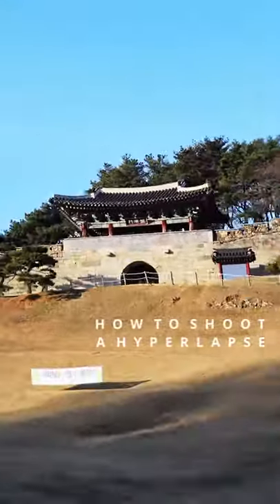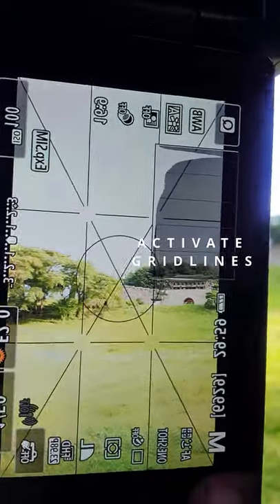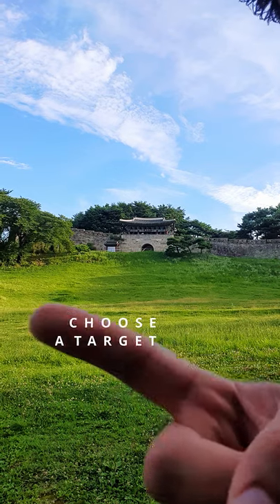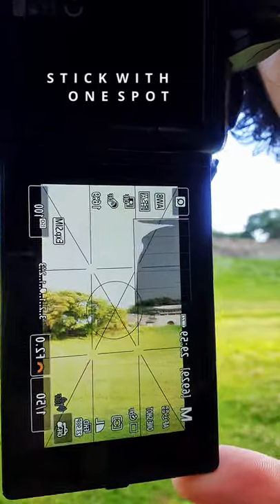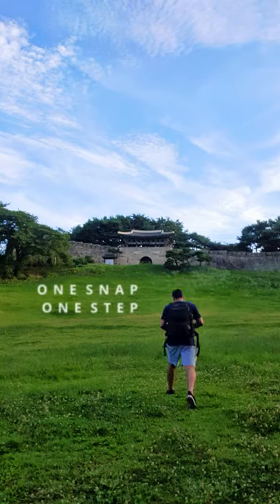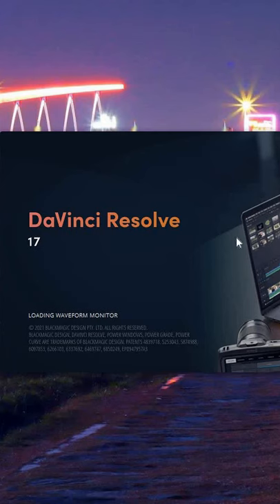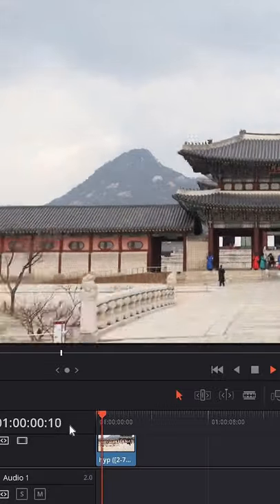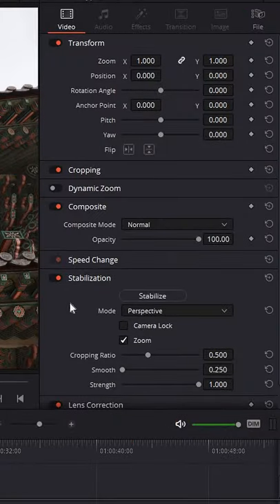How to make a FLOW MOTION Hyperlapse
📜 Description:

A step-by-step guide on how to shoot a flow motion hyperlapse using a Canon M50 and the free version of Davinci Resolve.

Step 1: Activate your camera gridlines.
Step 2: Choose a well-visible target that you can walk to.
Step 3: Focus on one spot in your target.
Step 4: One snap, One step.
Step 5: Upload the image sequence on Davinci Resolve 17
Step 6: Stabilize the footage using the warp stabilizer
Step 7: Export